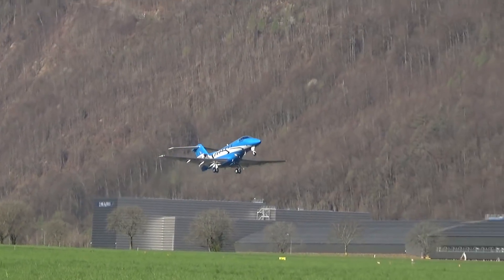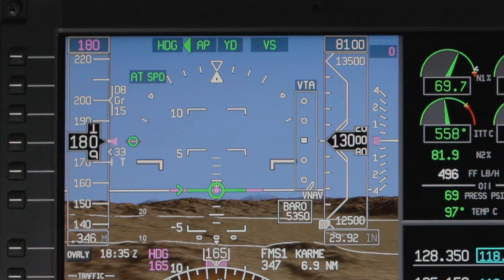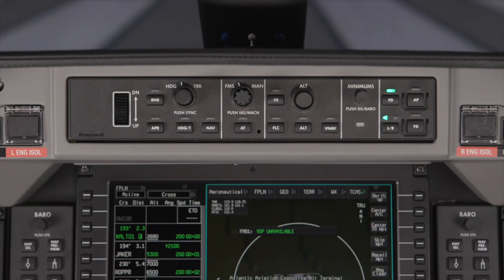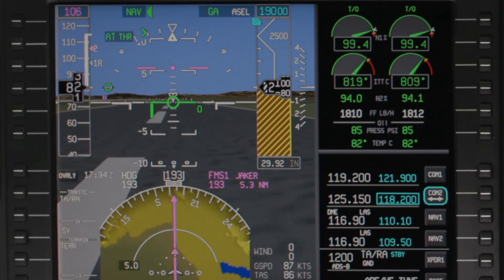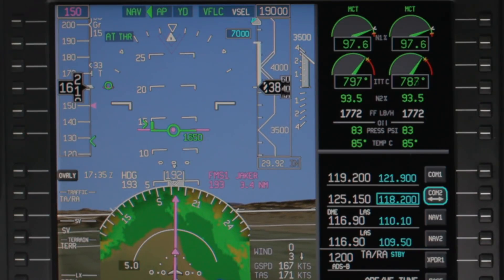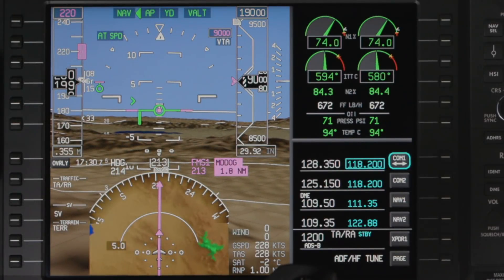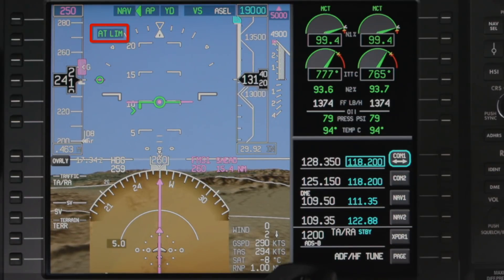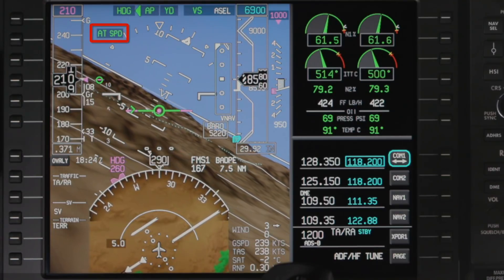Thrust Management System on the Pilatus PC-24 | Honeywell Aerospace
Honeywell Aerospace is known for its innovative and efficient products. The Thrust Management System on the Pilatus PC-24 is no exception. This system provides pilots with a more seamless flying experience, making it easier to navigate in difficult airspace.